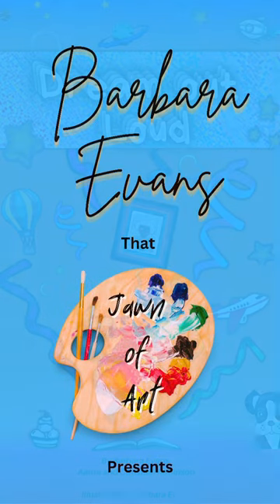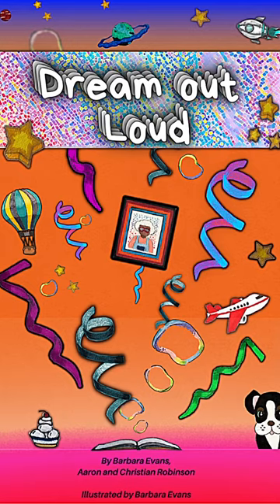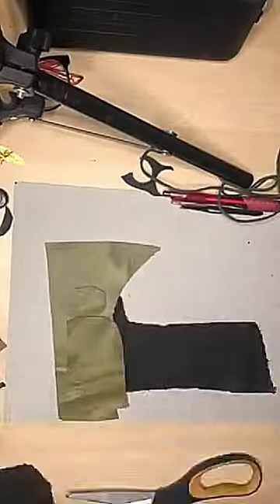Dream Out Loud: Making the Illustrations #5 Car Ride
Illustration #5 for my upcoming book Dream Out Loud.  Dream Out Loud was created in the way of a children's book, but it reaches beyond that genre.  This book inspires the reader to activate their imagination through using their senses.

Taney counts the trees while heading to grandma's house.  How come rides to where you want to go take so much longer than then when you don't want to go?